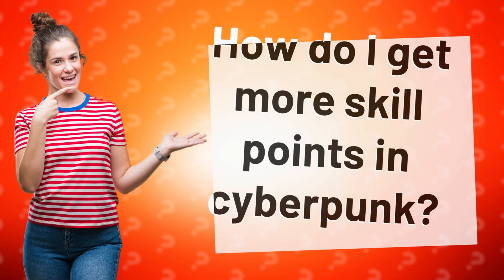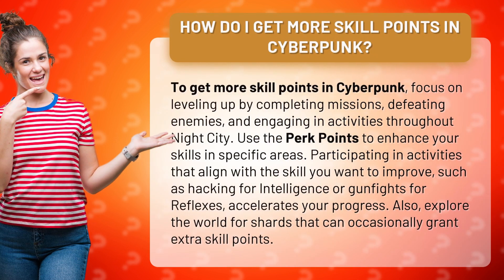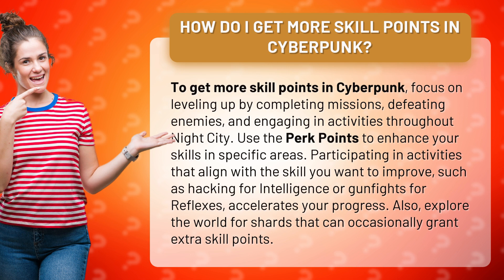How do I get more skill points in cyberpunk?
Mastering Skill Points in Cyberpunk: Level Up Fast! • Level Up Fast! • Learn how to quickly gain skill points in Cyberpunk by completing missions, defeating enemies, and engaging in activities throughout Night City. Use Perk Points to enhance specific skills and explore for shards that grant extra skill points.